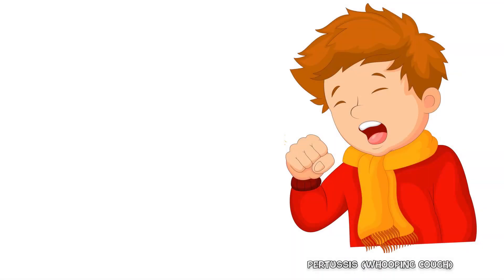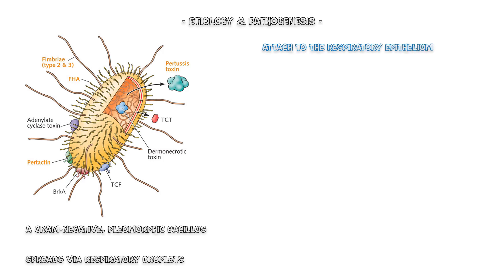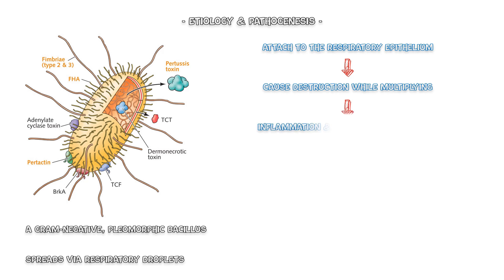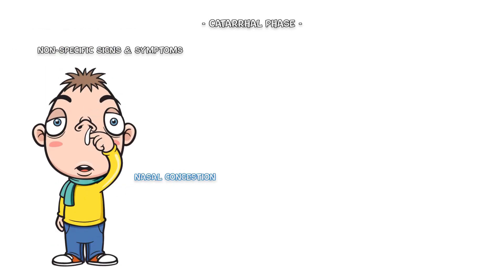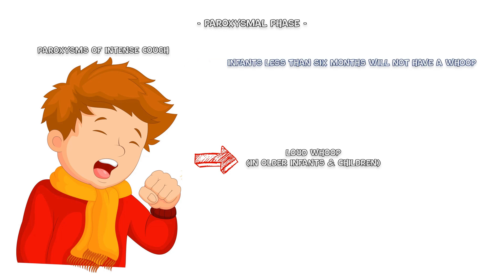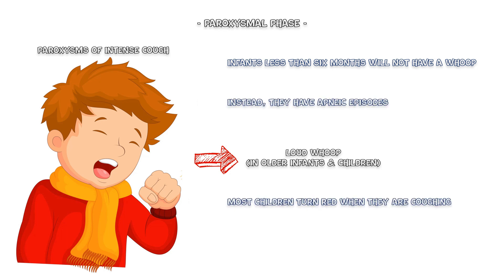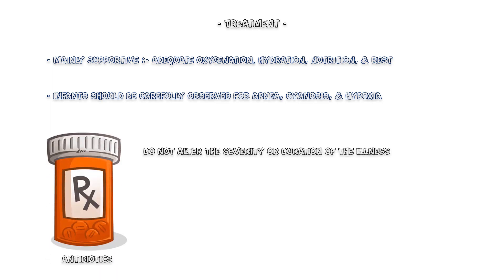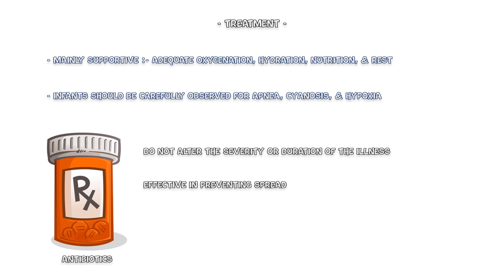Pertussis (Whooping Cough) - Causes, Signs & Symptoms, Complications, Diagnosis, And Treatment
Pertussis, commonly known as whooping cough, is a highly contagious respiratory tract infection, caused by the bacterium Bordetella pertussis.
Pertussis is a significant cause of morbidity and mortality in infants younger than 2 years.
First let’s discuss the etiology and pathogenesis of the disease.
Bordetella pertussis is a gram-negative, pleomorphic bacillus, which spreads via the aerosolized respiratory droplets of infected individuals.
Once inside the respiratory tract, they attach to the respiratory epithelium and cause destruction while multiplying.
This will initiate an inflammatory response, which leads to the formation of an inflammatory exudate, obstructing the airway.
So, affected children are prone to have alveolar collapse, cough, cyanosis, and pneumonia.
It is important to note that this condition affects only the airways, and lung parenchyma is spared.
Risk factors for pertussis include the following.
Prematurity.
Non-vaccination in children.
Pregnancy.
Epidemic exposure.
And underlying cardiac, respiratory, or neurologic illnesses.
The incubation period of the bacterium is around 3 to 12 days.
Pertussis is typically a six-week disease, which occurs in 3 stages, each lasting about 2 weeks.
Catarrhal phase.
Paroxysmal phase.
And convalescent or recovery phase.
During the catarrhal phase, patients have non-specific symptoms such as nasal congestion, rhinorrhea, and sneezing.
Some children may also have a low-grade fever, tearing, and conjunctival injection.
During the paroxysmal phase, children have paroxysms of intense cough, which last for several minutes.
In older infants and children, these paroxysms of cough are followed by a loud whoop, hence the name whooping cough.
However, infants less than 6 months will not have a characteristic whoop. Instead, they have apneic episodes.
Most children turn red when they are coughing, and post-tussive vomiting may also occur.
During the convalescent phase, patients will have a chronic cough.
Complications of pertussis include the following.
Pneumonia.
Hypoxic encephalopathy.
Otitis media.
Nose bleeding and conjunctival hemorrhages due to extensive coughing.
Hernia, which is also due to rigorous coughing.
Activation of tuberculosis.
Seizures.
Cerebral hemorrhages.
Coma, and death.
Isolation of Bordetella pertussis in culture of deep nasopharyngeal aspirates is the gold-standard method for diagnosing pertussis.
In addition, PCR is another reliable method.
Blood cultures are not useful since the organism does not enter the blood during illness.
Complete blood count will show leukocytosis with absolute lymphocytosis.
Finally, the treatment of pertussis is mainly supportive, which includes adequate oxygenation, proper hydration, nutritional optimization, and rest.
Infants should be carefully observed for apnea, cyanosis, and hypoxia.
Antibiotics do not alter the severity of symptoms or duration of the illness.
However, they are effective in preventing the spread of the disease to others.
Therefore, children with pertussis are started on azithromycin during the paroxysmal phase.